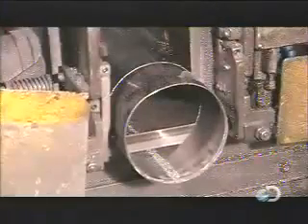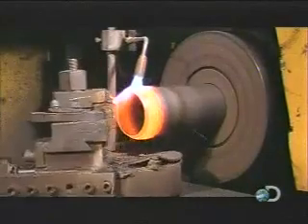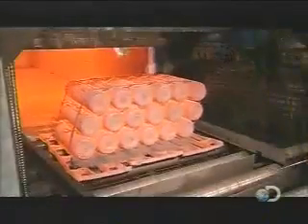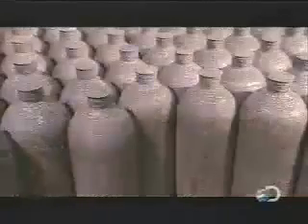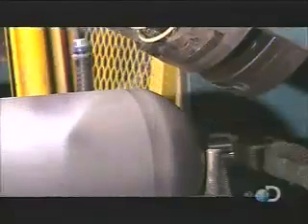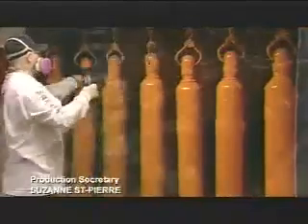Making Worthing Steel Scuba Cylinders.flv